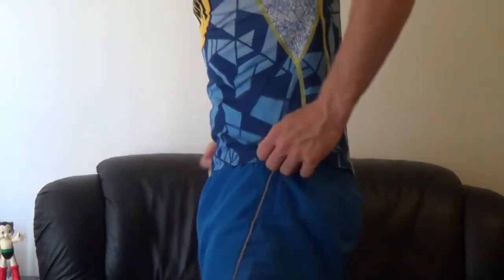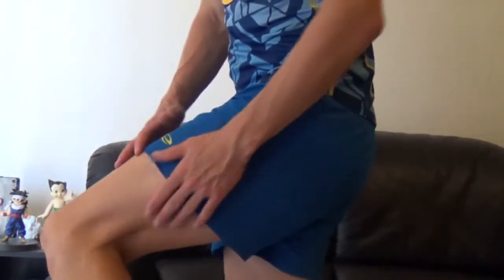How to Become an Ultra Marathon Runner With Andrew Hedgman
Ultra Marathon Runner, Andrew Hedgman, makes a comical video about how to become an Ultra Marathon Runner. Pick up some of the gear he mentions